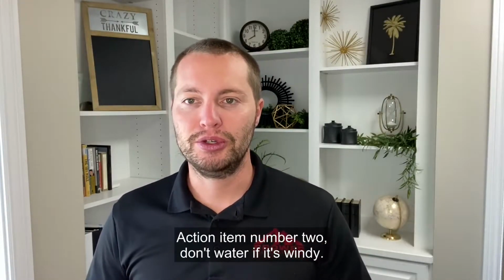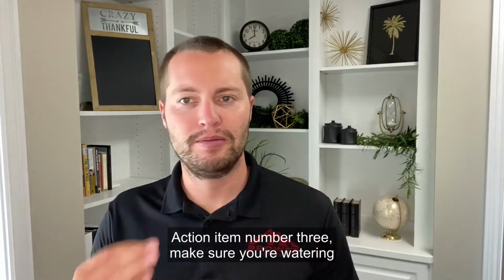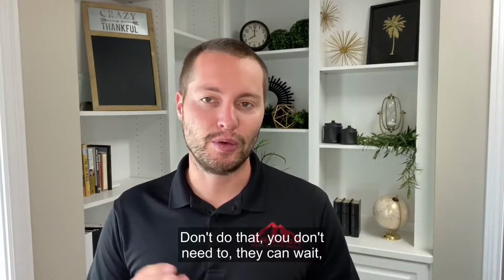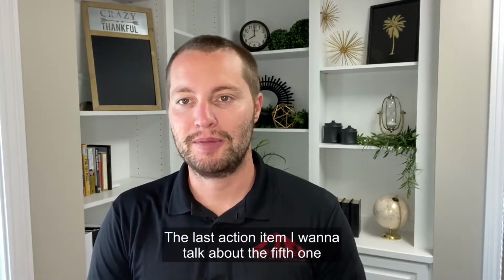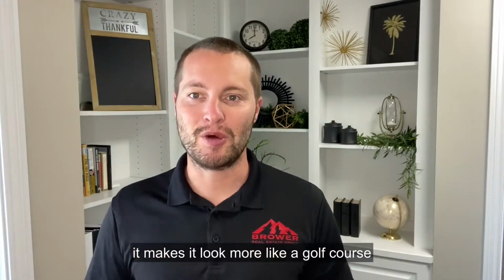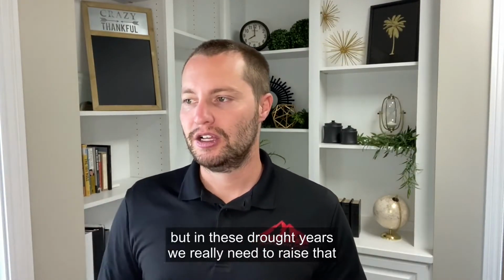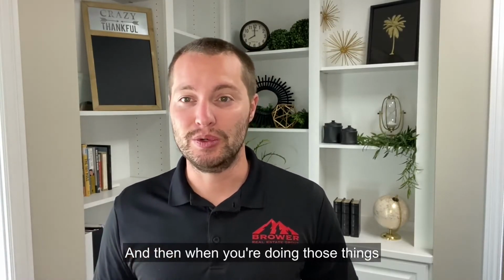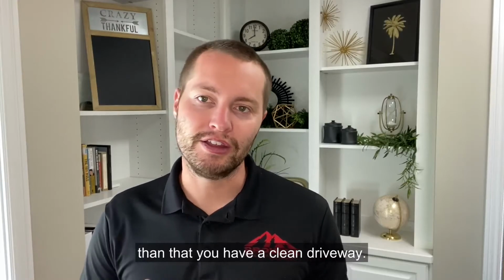How To Save Water During A Drought Part 1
We are in a major DROUGHT in Utah right now, and everyone should know how to save water during a drought. I go over what we can do individually to save water in our outdoor activities, watch until the end to get all of the details!

If you are going to be living in, or moving to Utah, this is the channel for you!

📲 We have so many people contacting us who are moving here to Syracuse Utah and we ABSOLUTELY love it! Honestly if you are moving or relocating here to Syracuse or Davis County, we can make that transition so much easier on you!!

Timestamps

0:00 Intro
0:30 Water the lawn less
1:18 Don't water when it's windy
2:10 Time when you water
2:45 Trees and Shrubs first
3:28 Raise the lawn mower
4:37 Extra Tips
6:24 Outro